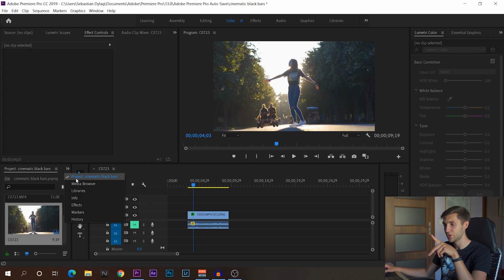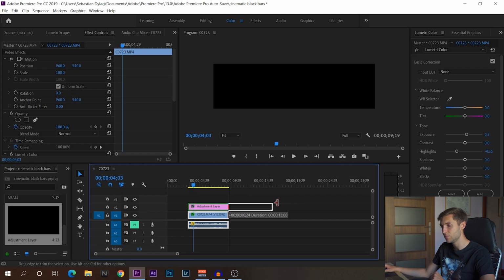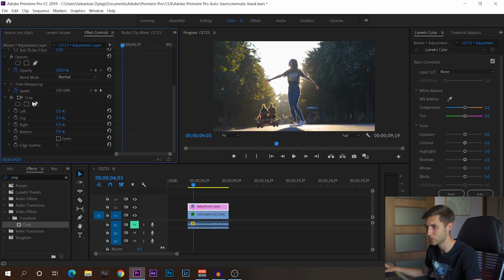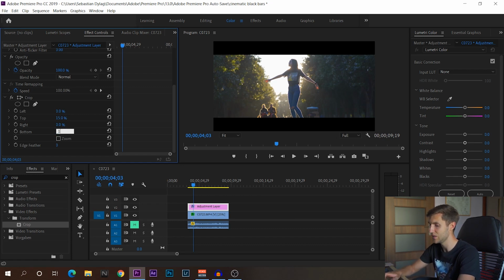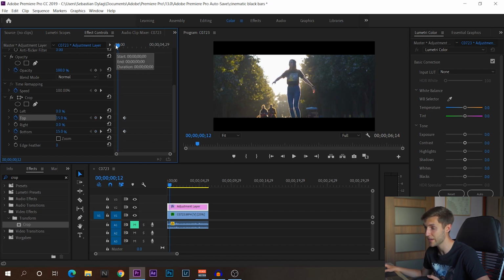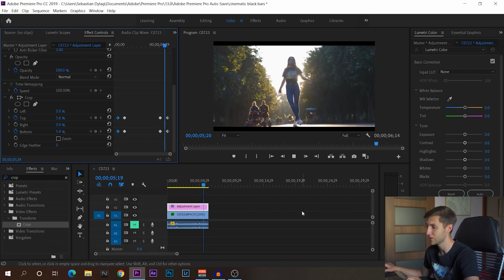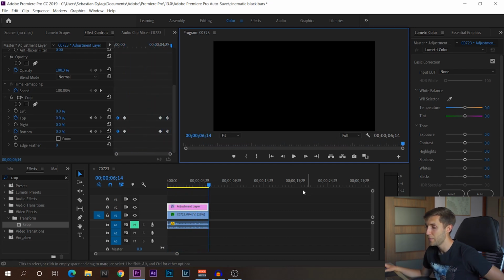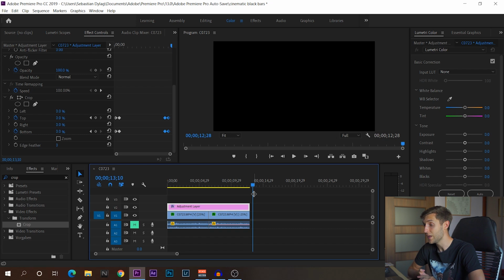How to make Moving Cinematic Black Bars - Tutorial - Creator Academy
-Camera: Sony A7iii
-Lens: Sony 28-70
-Headphones: Snab - Euphony AF-100
-Camera Microphone: Rode Videomicro
-Drone: DJI Mavic Air 2
-Laptop: Acer Nitro 5